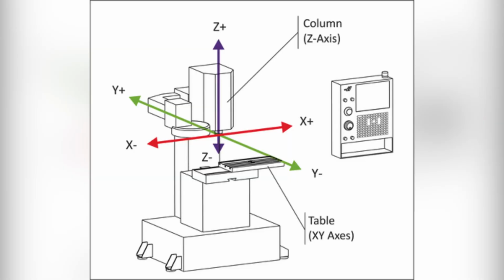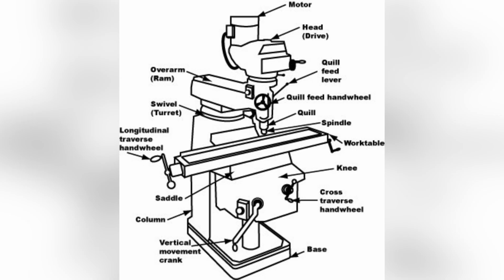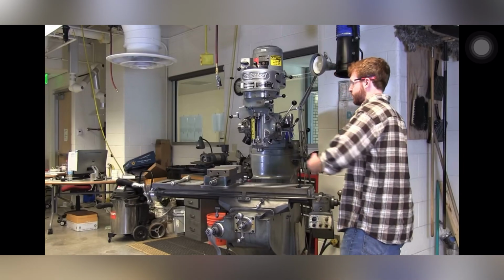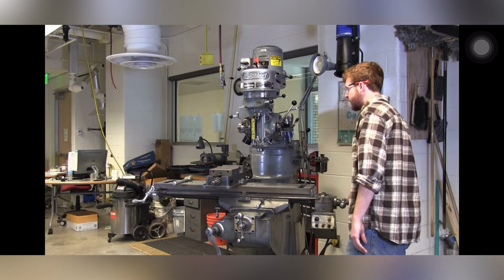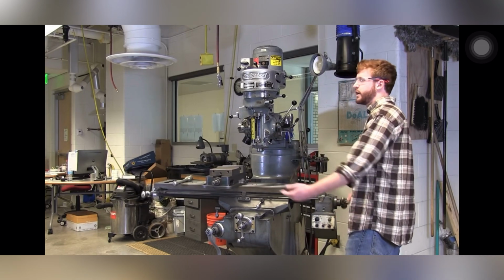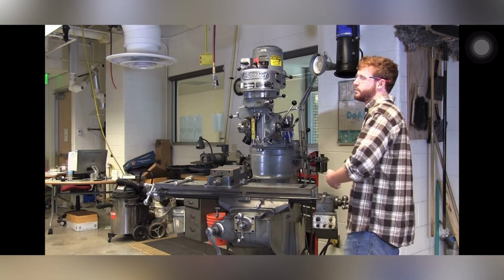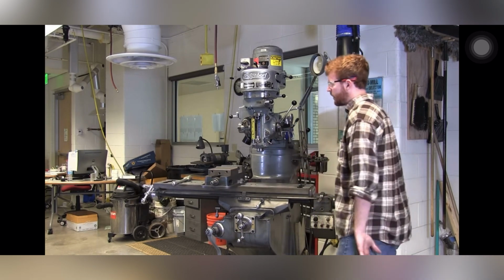Procedure of milling machine(GROUP I-G4) WORKSHOP 1